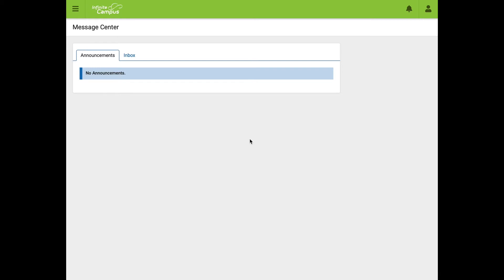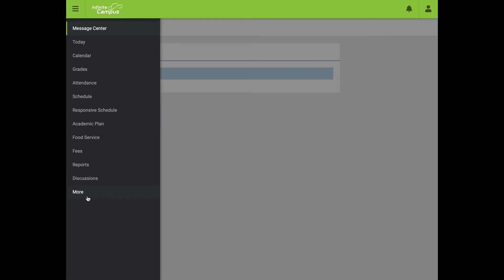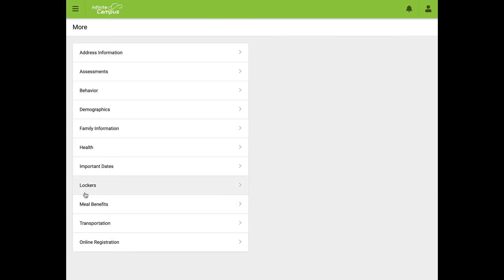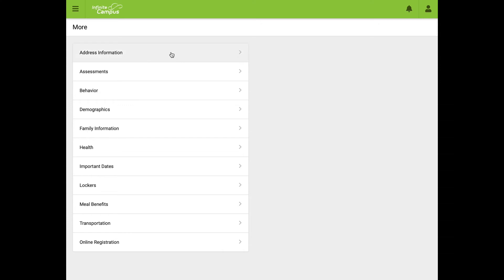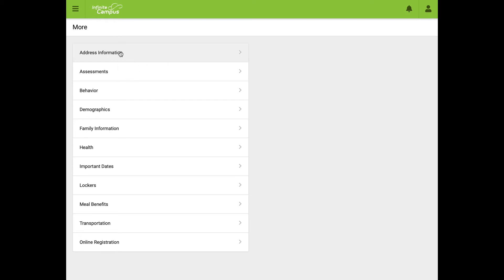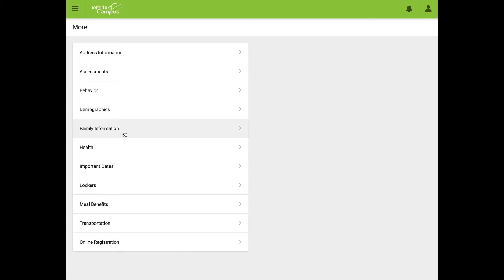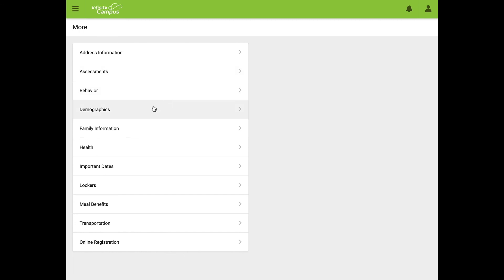Updating Contact Info in Parent Portal